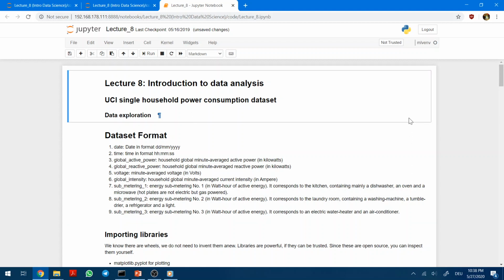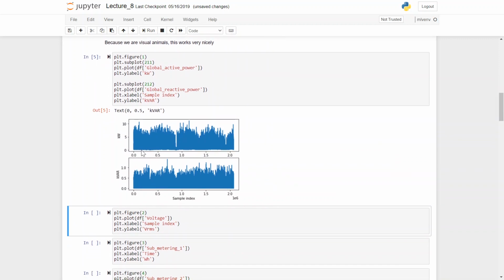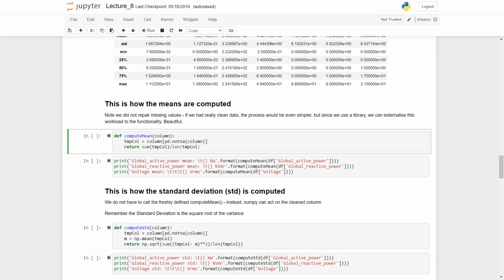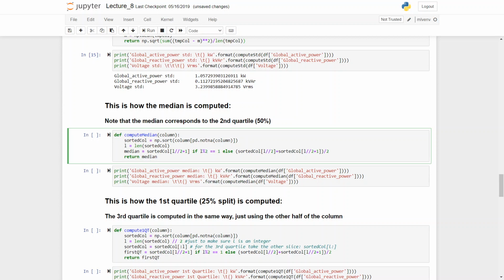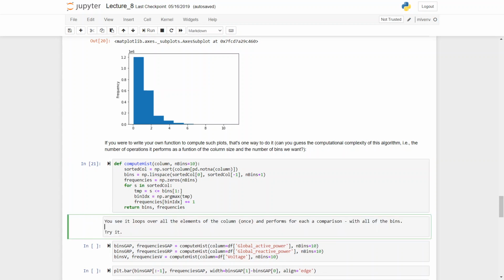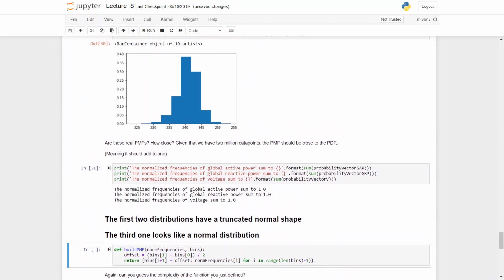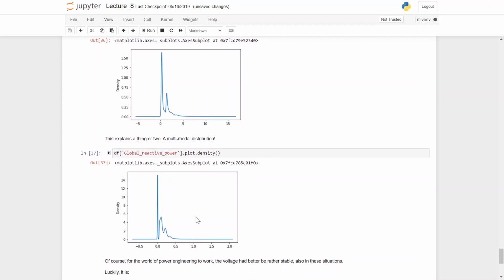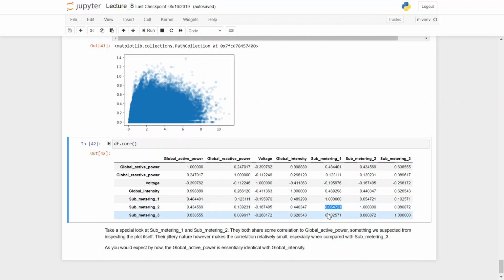L08 - 02 - SmartGrid - Data Analysis 1 Handson